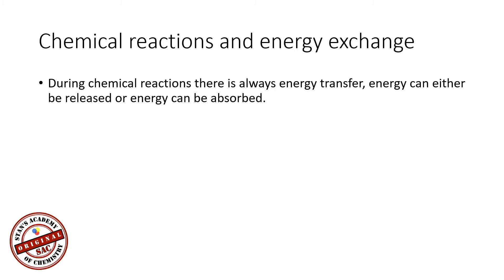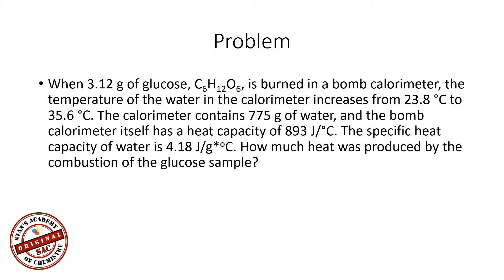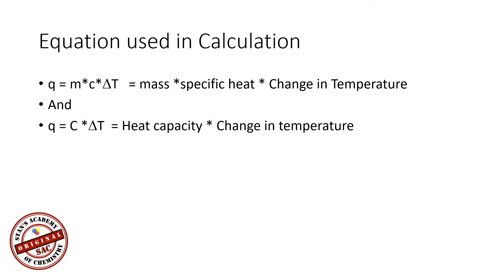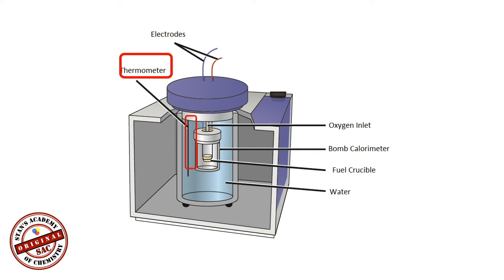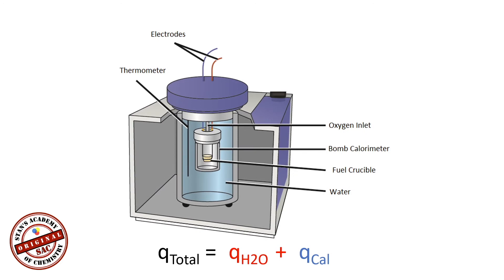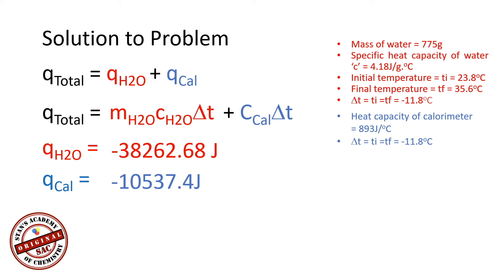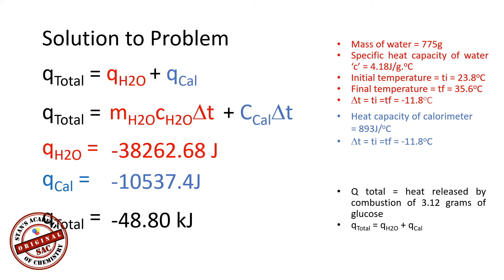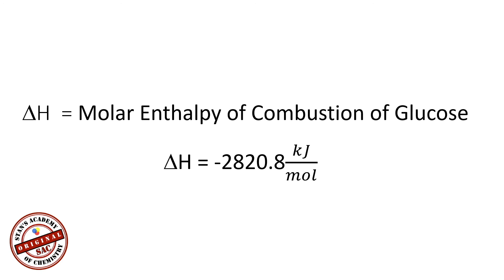Bomb Calorimeter Problem | Thermodynamics | Solved With Explanation | Molar Enthalpy of Glucose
Chapters - Break up of Sections
00:00 - Title Intro
00:17 -  Brief introduction
00:00 - Some Expectations of what you should already be familiar with
01:22 - Chemical Reaction and Energy Exchange
02:36 - Molar Enthalpy Definition and Units
03:05 - The Problem to solve
03:58 - Definitions specific Heat capacity and Heat capacity
05:59 - Chemical Reaction - Combustion of Glucose
07:09 - Bomb Calorimeter
11:29 - Solution to the calculation
14:17 - Calculation of Molar Enthalpy